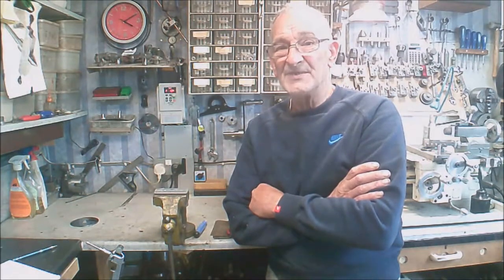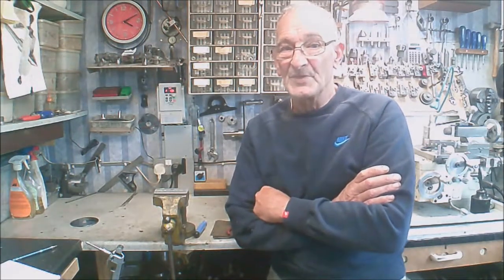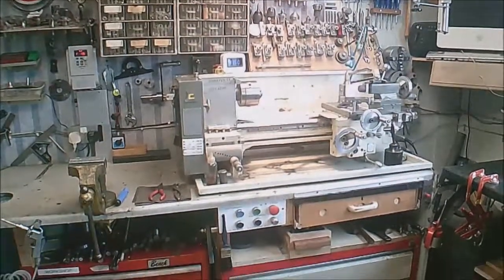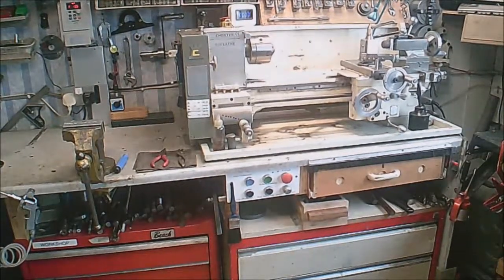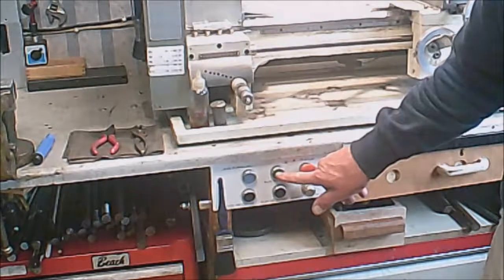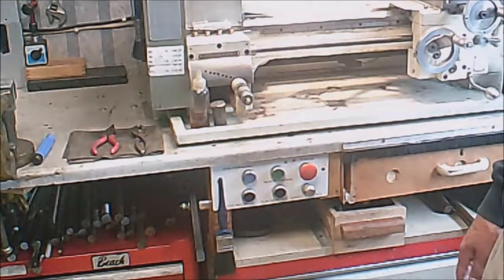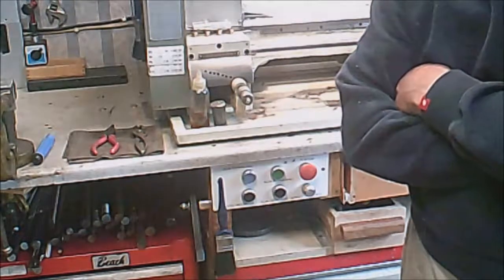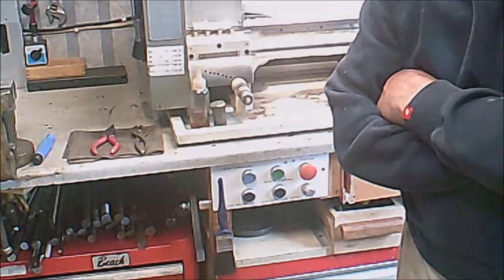VFD XSY-AT1 AUGUST 2019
XSY-AT1
220V TO THREE PHASE 380V